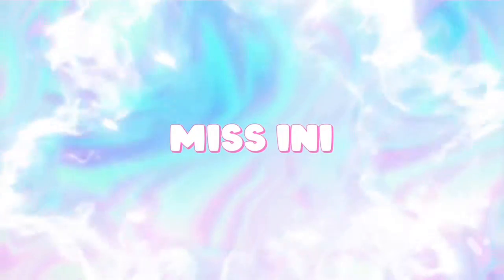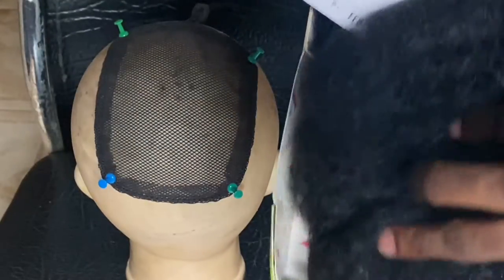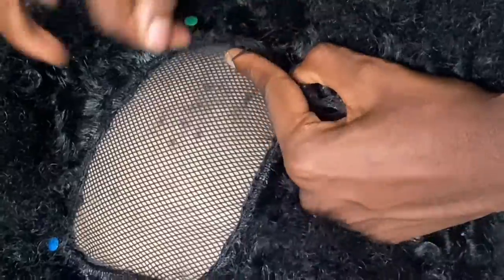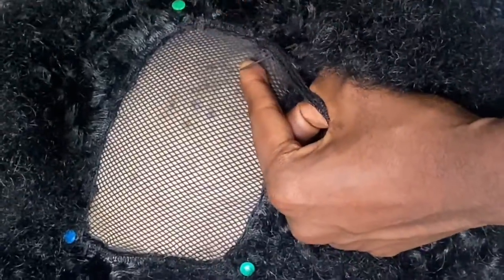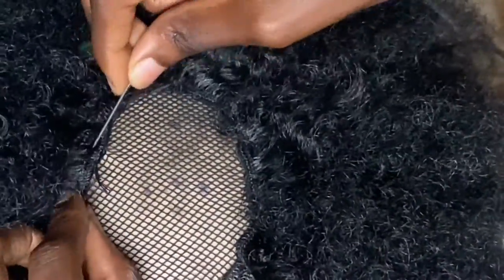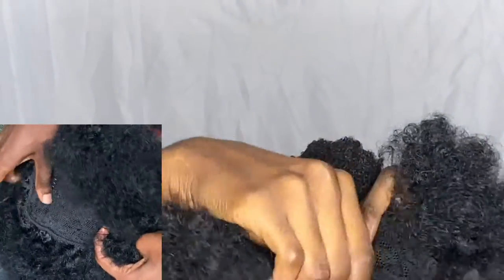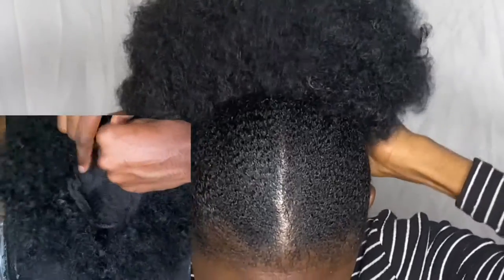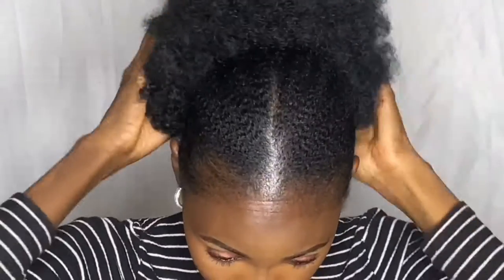HOW TO DO A DRAWSTRING PONYTAIL OR BUN/BEGINNER FRIENDLY /DIY 4C AFRO KINKY PONYTAIL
How to make your ponytail, ponytail tutorial, beginners friendly ponytail tutorial, diy tutorial, easy do it yourself, how to make ponytail net tutorial, do it from scratch,how to make your own ponytail, detailed ponytail tutorial, very easy ponytail tutorial, how to create it yourself.

I’m sharing how to make an Afro kinky drawstring ponytail wig.
Learn how to sew on a ponytail extension easy and fast .

I hope you enjoy(ed) this video and please give me a thumbs up it would be so encouraging.

ALL THE THINGS USED
Mannequin Head
Ponytail Net
Xpression Funky (any hair desires)
Needle and Thread
Scissors

Ponytail on short hair, ponytail on natural hair, ponytail on
short natural hair, ponytail on 4c natural hair, ponytail on
short 4c natural hair, ponytail on natural hair with weave,
ponytail on twa, ponytail on 4c hair, ponytail on blown out
natural hair
How to do drawstring ponytail on short hair Nigerian

sleek hair
sleek hair tutorial
natural hair
natural hair video
sleek low bun
beginner friendly hair
hair tutorial
ninja bun, top knot bun, ponytail, ponytail hairstyles, knot
bun, top knot, top knot with bangs, gel hairstyle, how to do
ninja bun, how to make ponytail hairstyle, knot ponytail,
packing gel with attachment, relaxing hair, hair, haircare,
short hair, short hair styles, sleek ponytail, sleek ponytail on
short hair, top knot ponytail, hair style girl, high ponytail
hairstyle, how to do top knpt, how to do bun hairstyle, how
to do ponytail hairstyles, how to make ponytail, knot bun
tutorial, ninja bun tutorial, ponytail bun, ponytail on short
hair, ponytail with attachment, short pony tail